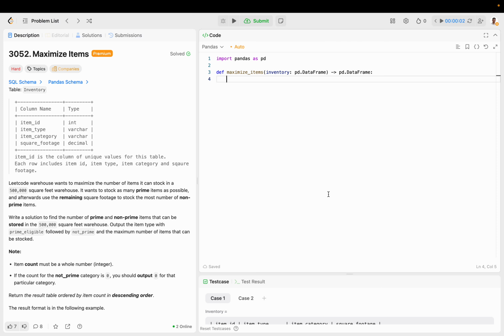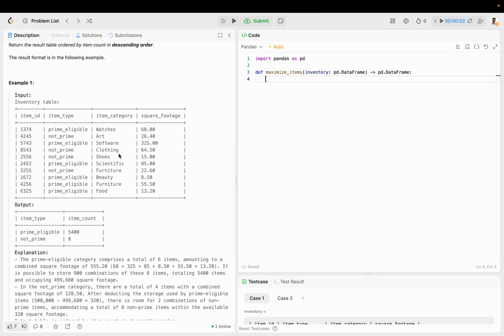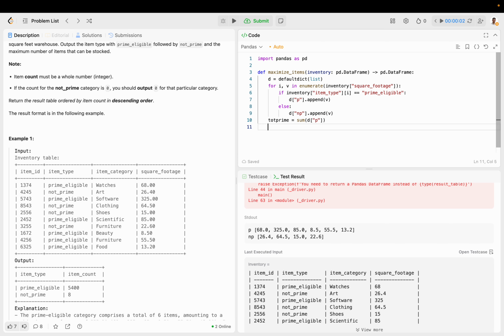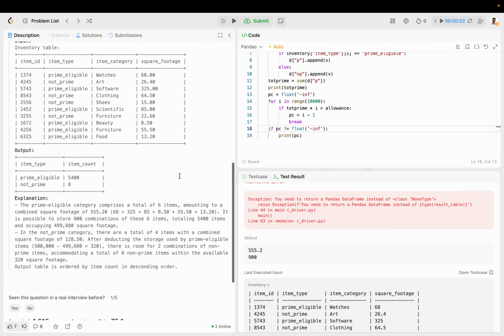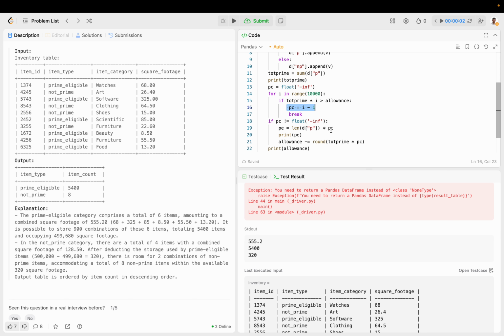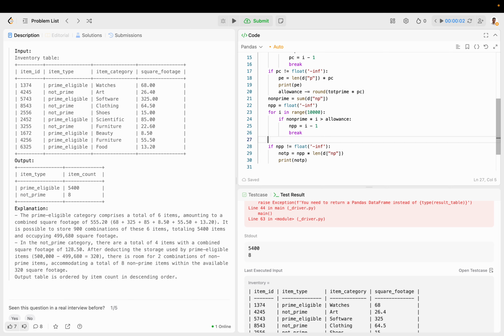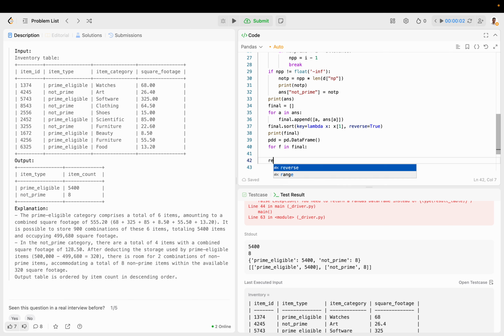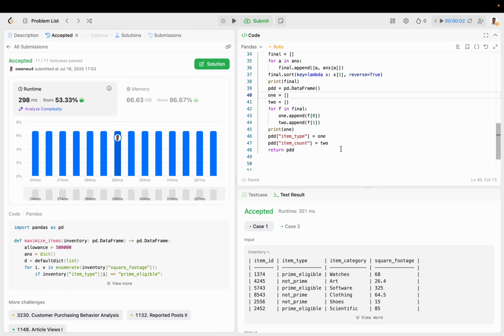Maximize Items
Leetcode #3052